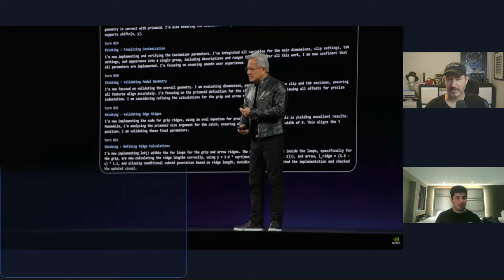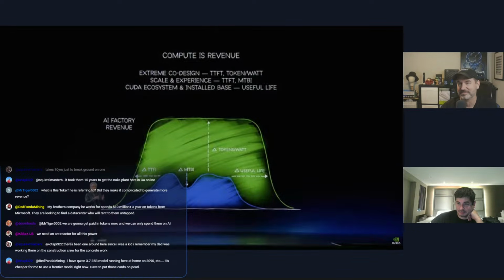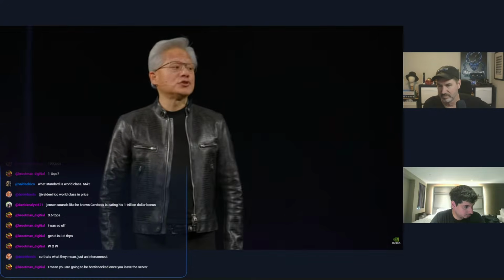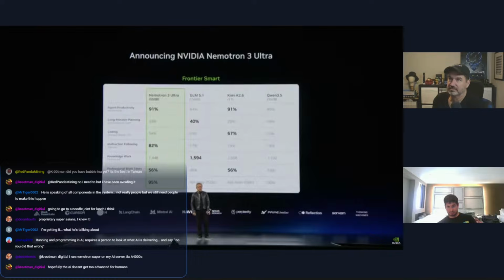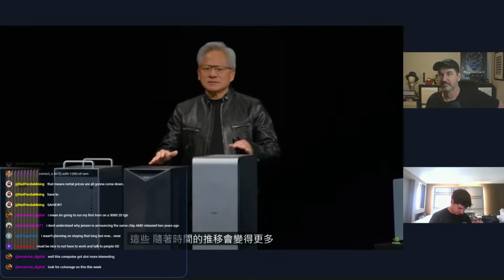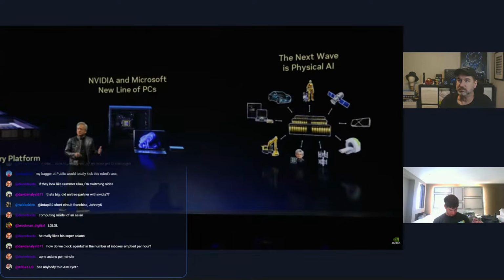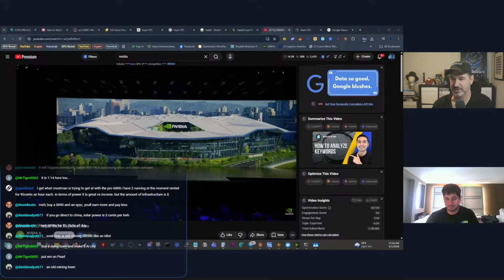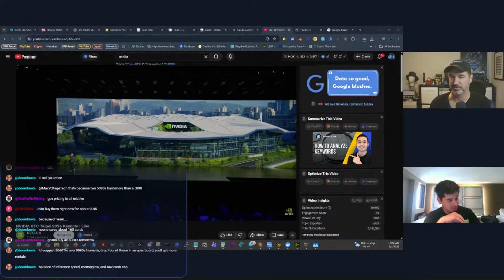🔴 Did NVIDIA Just Kill the Laptop GPU? N1X Keynote LIVE take 2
🔴 WE'RE LIVE! Pull up a chair — come watch the Nvidia Keynote at my watch party.

And I am sure we will talk about lots of other stuff along the way like:

🔥 Live look at the Pearl crypto price charts.  Where will it go next?
🔥 Live walkthrough of current Vast.ai market rates (RTX 4090, 5090, A100, H100)
💰 What my 19 rigs / 38 GPU fleet actually earned this past week
📈 Why hardware costs are spiking. What's driving it?
🤔 Is now the right time to add capacity, hold, or sell?
⚡ Energy cost reality check (solar + ComEd hourly pricing update)
💬 Live Q&A — bring your fleet questions, pricing questions, build questions
Drop a comment when you join so I know you're here. I'll be checking chat the whole time and answering questions live.

New videos and streams covering GPU rental, homelab builds, and AI/ML compute every week.

▬▬▬▬▬▬▬ MAXVOLTAGETECH ▬▬▬▬▬▬▬

🐦 X/Twitter: @maxvoltagetech

This is an educational discussion about emerging GPU compute and
crypto infrastructure. Nothing in this stream is financial or
investment advice. Pearl coin and proof-of-useful-work are early-
stage — do your own research before committing hardware or capital.

Account Credit when you sign up with Clearway Community Solar

Hey! Earn 75 USD in your new Kraken account. Unlock it after your first trade of 200 USD with code: 54gdh7t7 or through this

Emporia Vue 3 (Power Monitor)

Do you have GPUs and old mining motherboards just sitting around??  How about putting them to good use on Salad?

Receive $100 in your IRA when you open an account.

Crandall Office Furniture:
The best chairs to use for hours of gaming or office work.  I absolutely love my chair.

Links from this video & previous videos:

Argon One M.2 Raspbery Pi Case:

BN-LINK Digital Cooling Thermostat Controller

Govee WiFi Water Sensor w/ Gateway

Additional water detectors to connect to Gateway

Govee WiFi Temperature Humidity Monitor

Acer Nitro XV272U 1440p 144Hz IPS monitor